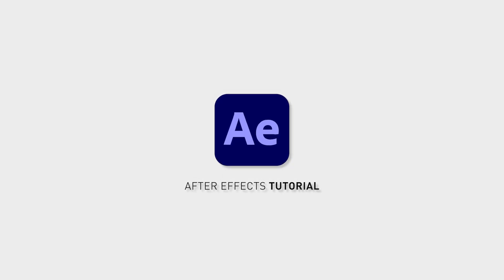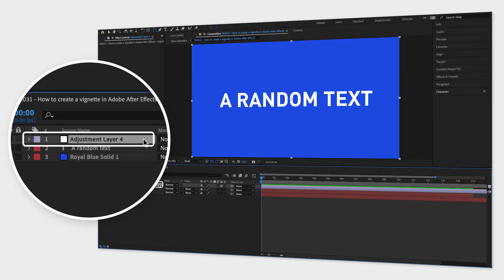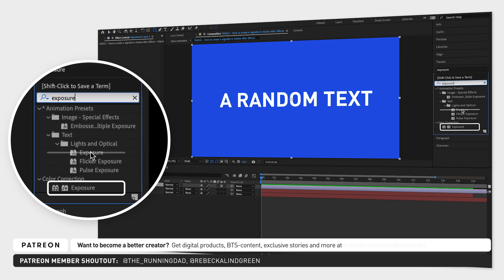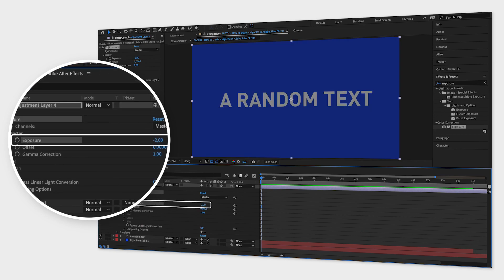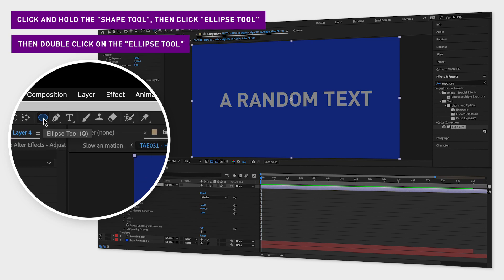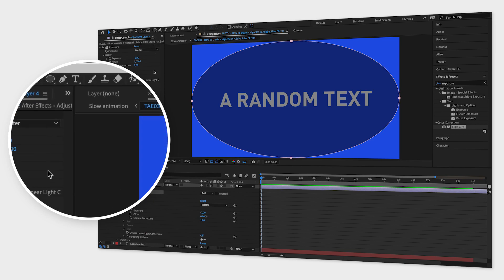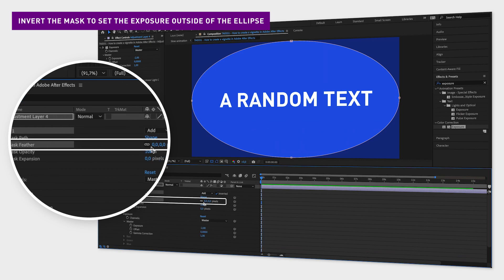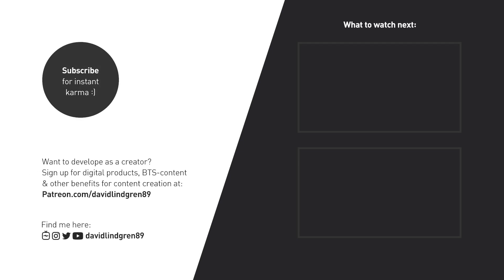How to create a vignette in Adobe After Effects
An easy way to create a vignette in Adobe After Effects is by using the effect "Exposure" and a mask.

First, make sure you have an adjustment layer above your other layers in the composition window because the "Exposure-effect" and the mask will effect the layers below that.

Then, you go to the window "Effects & Presets" and search for the effect "Exposure". Click and drag the one under "Color correction" to your adjustment layer.

Now, go down to your effect in the composition window and decrease the exposure to a value below 0, for example -2 so that everything looks slightly darker.

Now, we want to light up the middle of the composition back to 0 so you select the adjustment layer, go up to the toolbar, click and hold on the "Shape tool" and then click the ellipse symbol.

Now, when you double click on the ellipse, it will create an ellipse-shaped mask in your adjustment layer, perfectly centered and with the same width and height as your composition.

The last step is to invert this mask and then increase "Mask Feather" to a higher value. For example 500. Click the eye icon next to the Adjustment layer to toggle the effect on and off.

I hope you liked this video and if you want to see more quick tutorials just like this one,